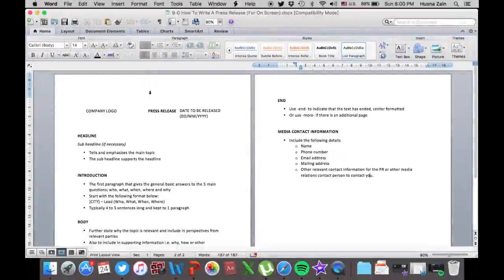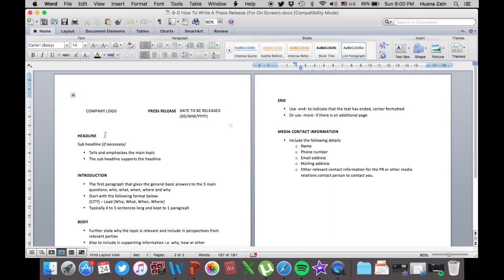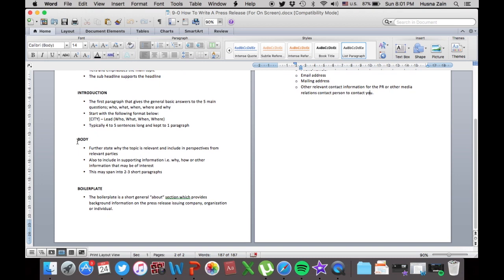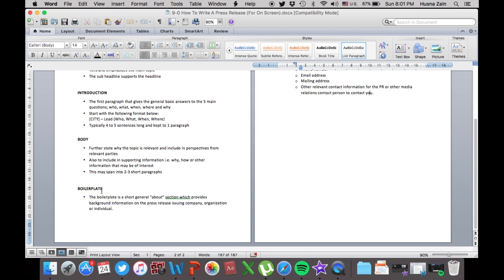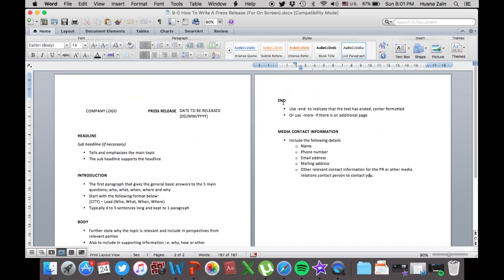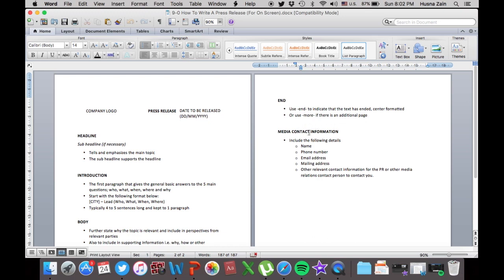How To Write A Press Release? | Content Syndication | Sociolance